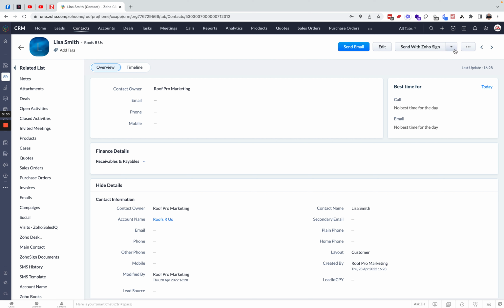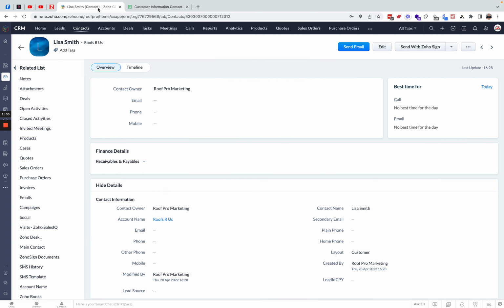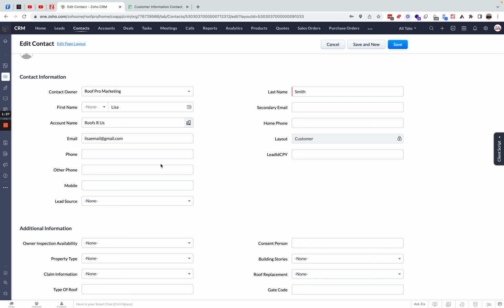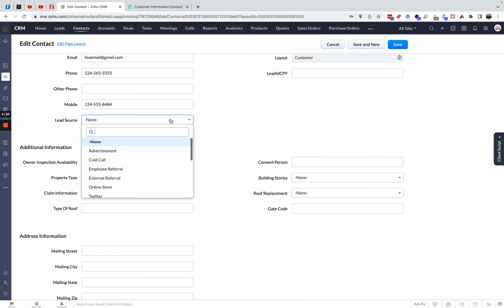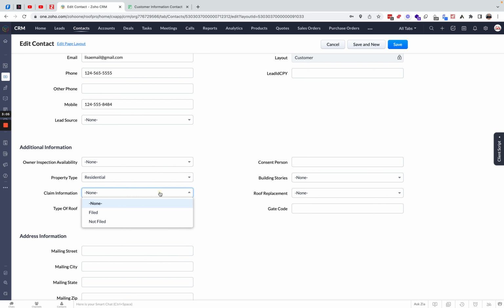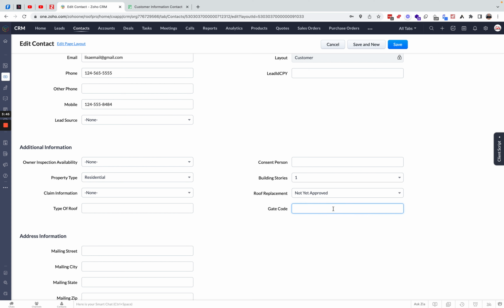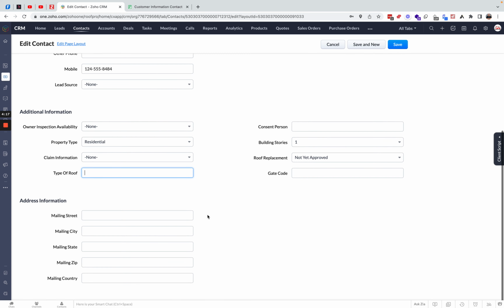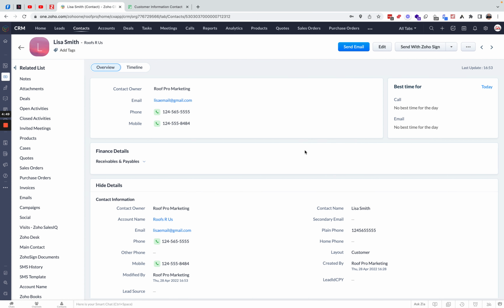7. How to Fill Out Relevant Contact Property Owner Info